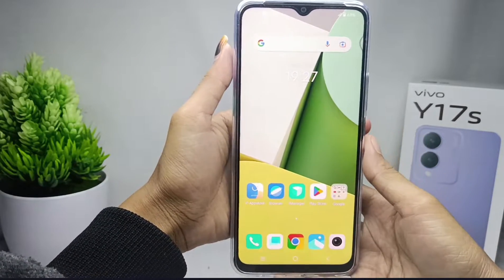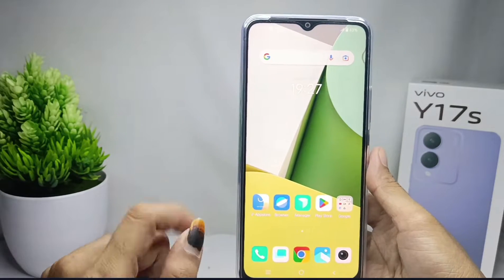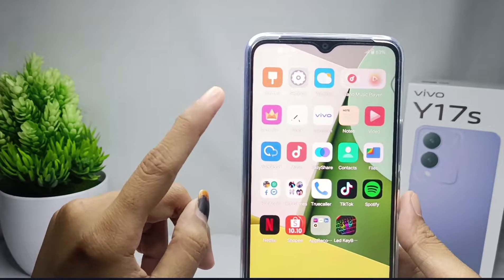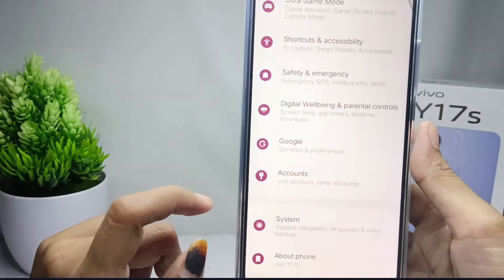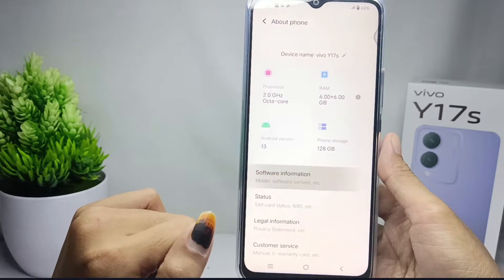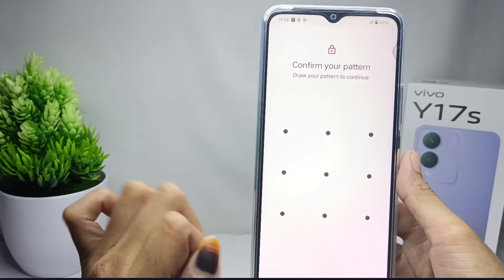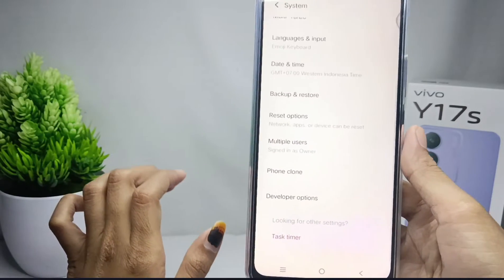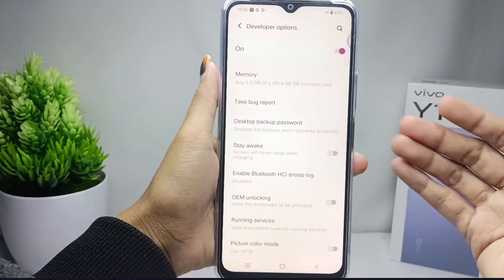How to Enable Developer Option In Vivo Y17s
how to activate developer option in vivo.